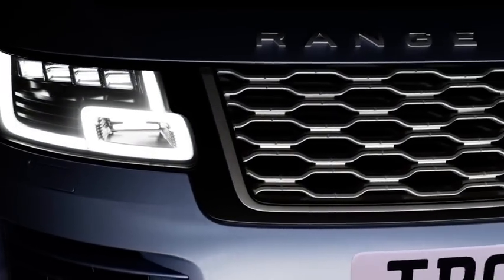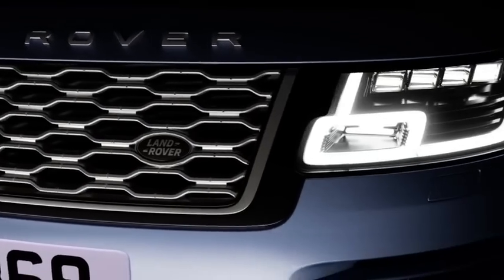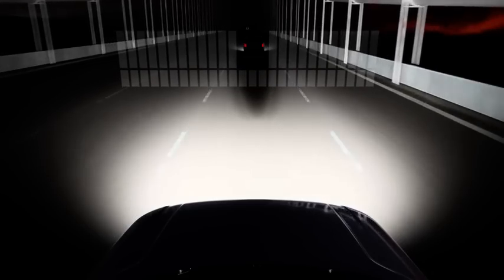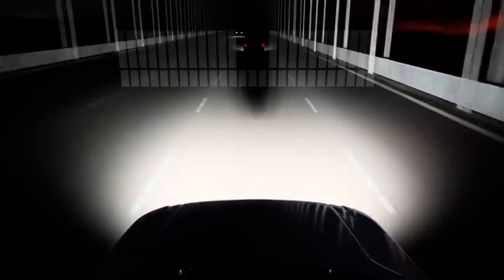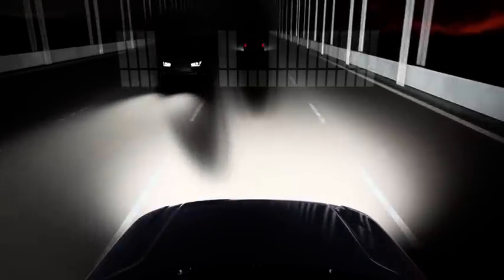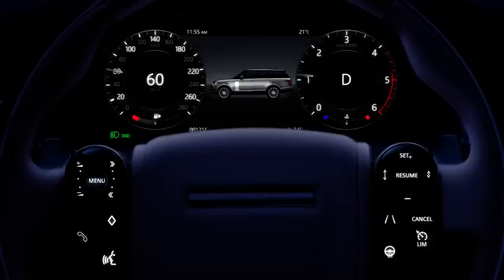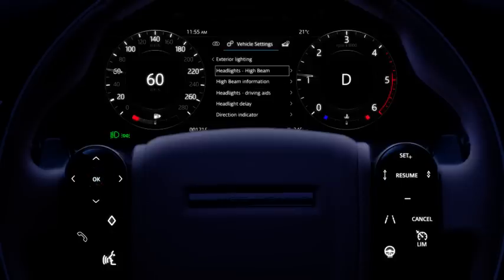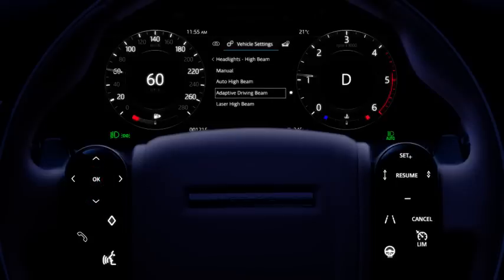Land Rover Pixel LED Headlights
The Pixel LED headlights enable an Advanced Driving Beam or ADB, this film explains how the Pixel LED Headlights work.